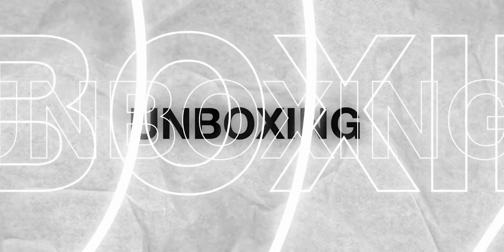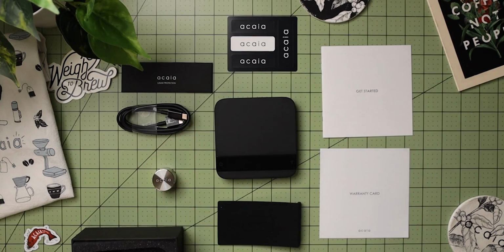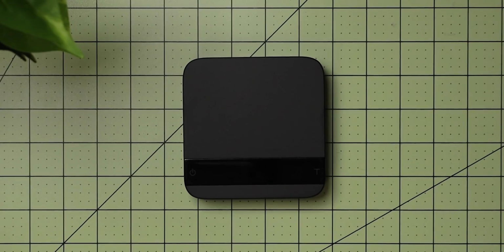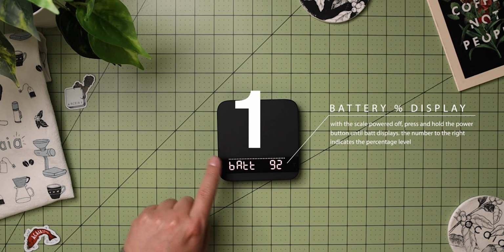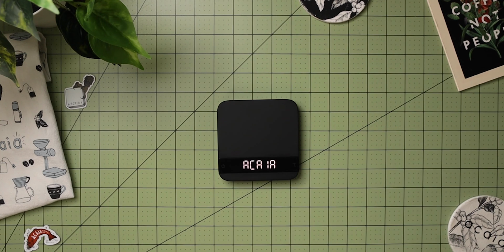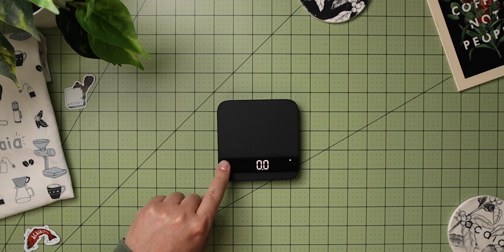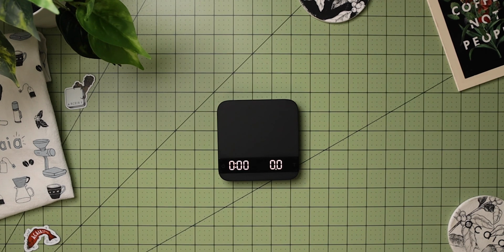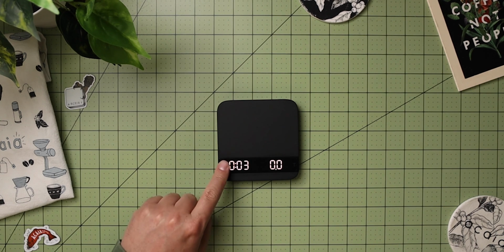Acaia Lunar 2021 Unboxing and Quick Start Guide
Built with the same cafe-tested materials and water-resistant design, the Lunar 2021 is now more responsive, faster to stabilize, and has a longer battery life of up to 40 hours. Use the new Flow-Rate Indicator to monitor your shots for optimal flow rate and consistency. A Tare Save function allows you to save a tare weight for your preferred container for weighing beans, grounds, or even a portafilter for speedy dosing. The new display is optimized for brightly lit interiors, so you can enjoy a fantastic coffee at any time of day.

Have you just unboxed your own Lunar 2021? Be sure to check out our Getting Started page for the product manual, registration and warranty information, and a handy link for support.